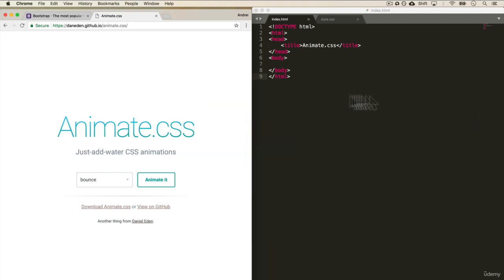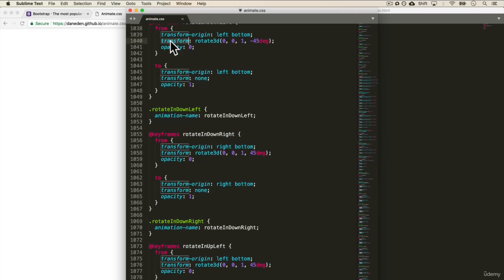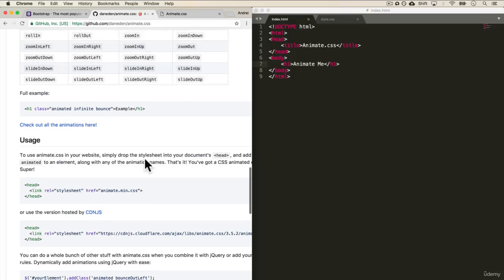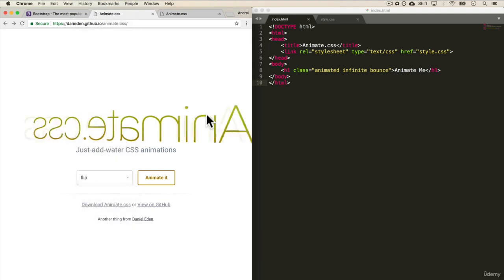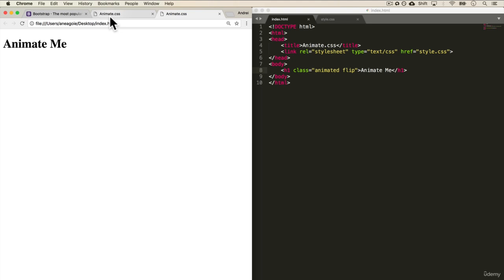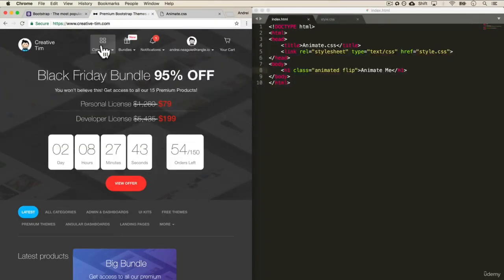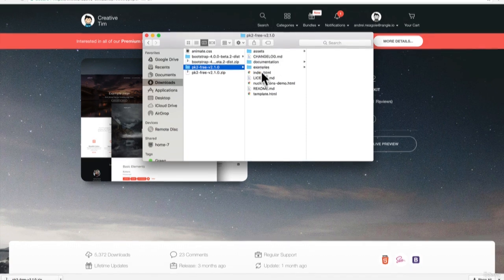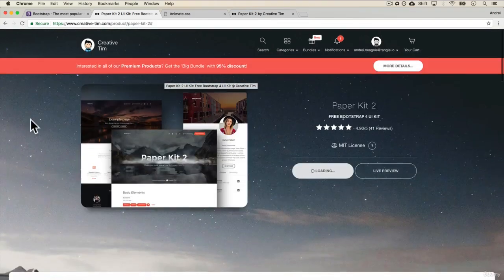014 eveloper undamentals